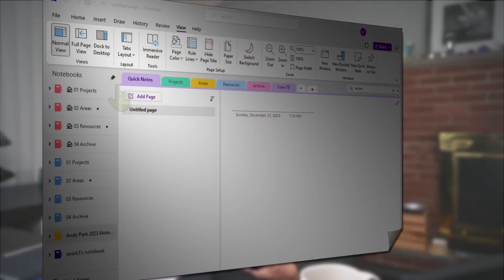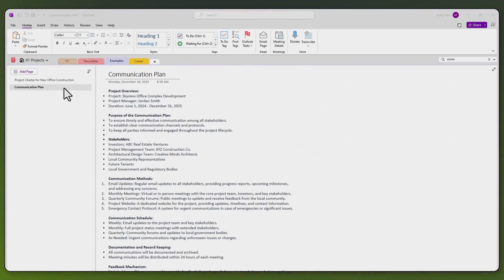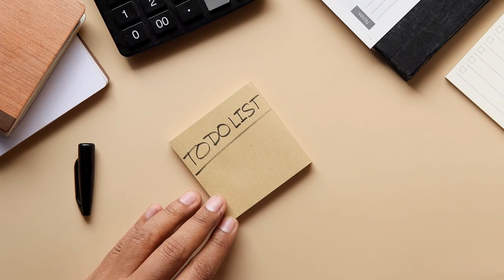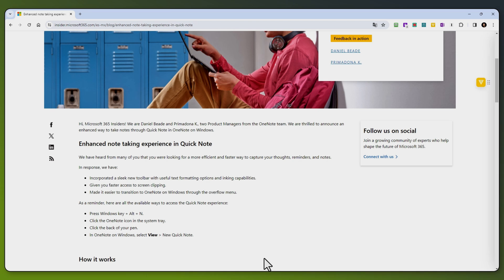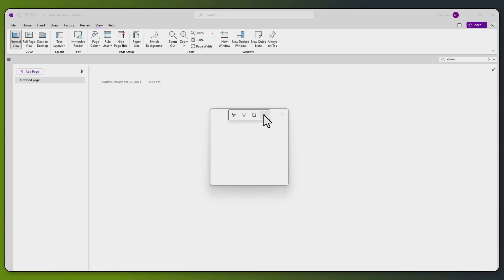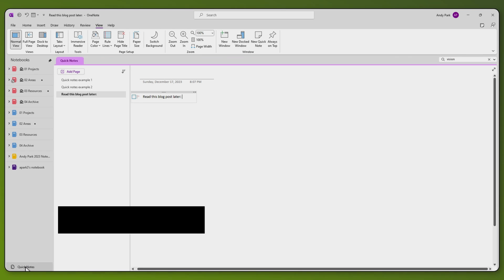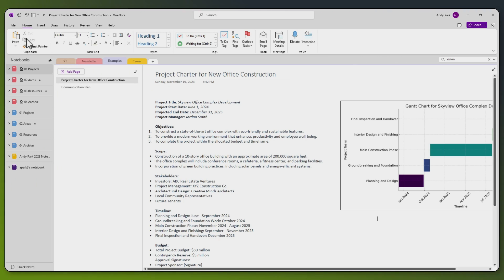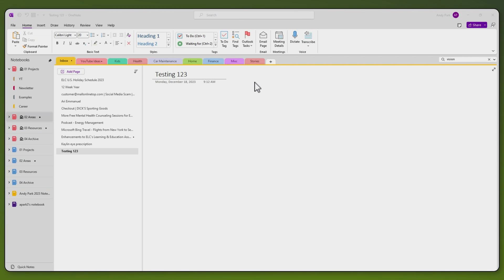OneNote's Quick Notes: Capture Every Brilliant Idea Instantly!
In this tutorial, we dive into the essentials of using Quick Notes in OneNote, a handy tool for capturing fleeting thoughts and important reminders on the go. We'll guide you through setting up Quick Notes for easy access and synchronization across multiple devices, ensuring your notes are always at your fingertips. This video is ideal for anyone looking to streamline their note-taking process and integrate Quick Notes into their daily workflow, whether for personal reflection, capturing ideas, or organizing tasks.

⌛Timestamp
00:00 - Start
00:27 - Why use quick notes?
02:43 - Opening quick notes
04:26 - Syncing quick notes